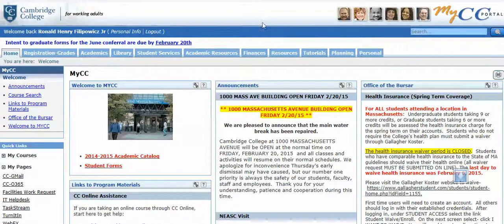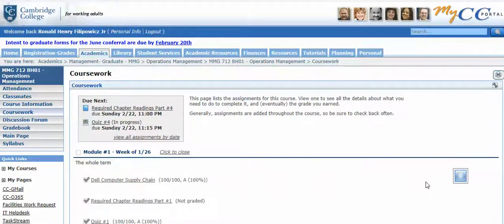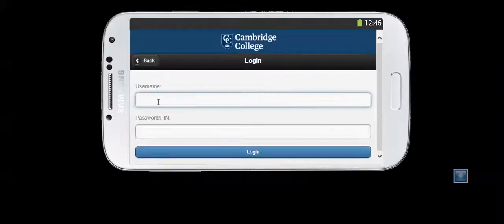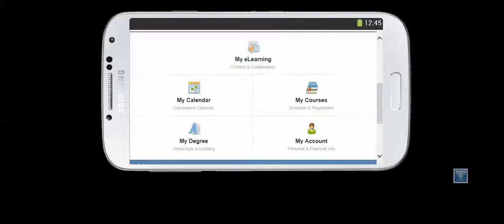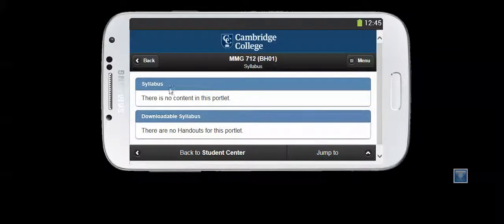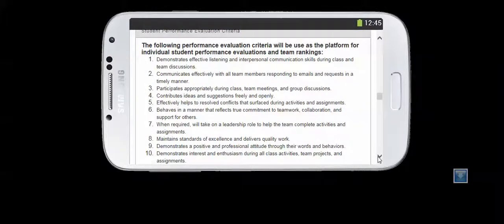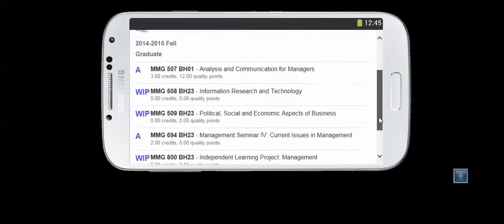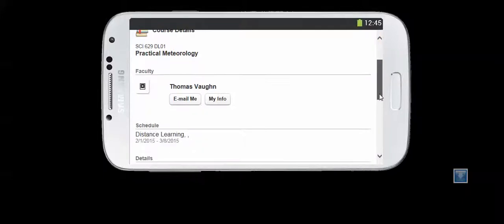GO MYCC demo 2/20/2015 5:52:44 PM